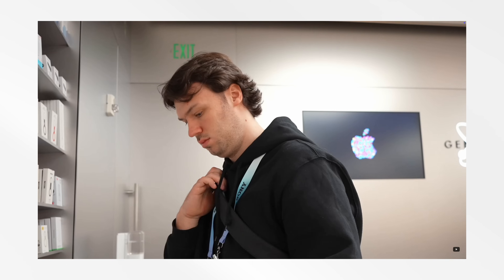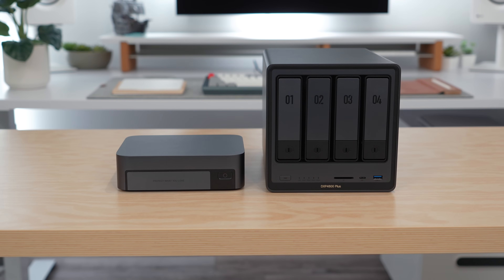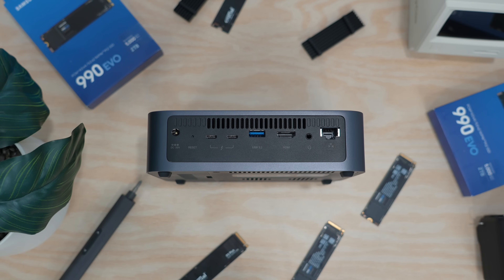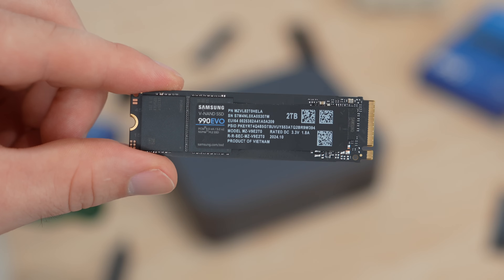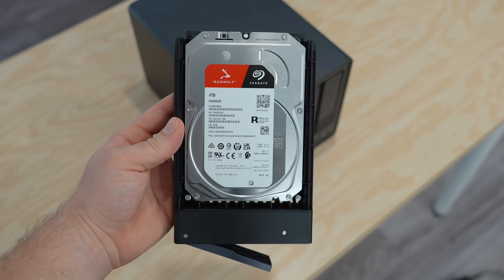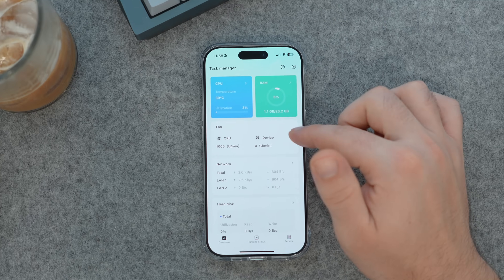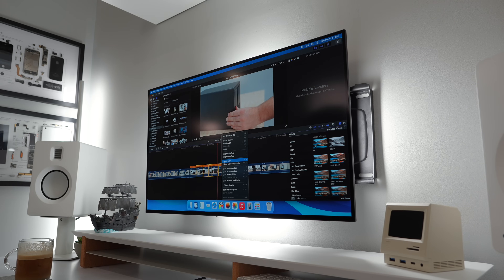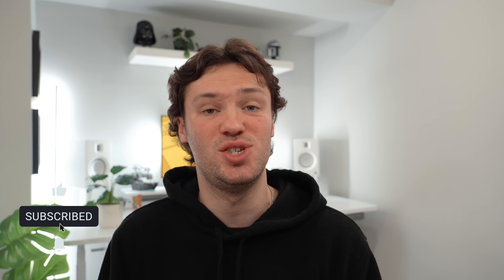Ditching the Cloud | My Experience with UGREEN's Fastest NAS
UGREEN NASync DXP480T Plus

Kanto TUK
Kanto SP6HD Stands
Apple AirPods Max
Logitech MX Master 3
Apple Magic Trackpad
Philips Hue Floor Lamp
Philips Hue Play Bars

Timestamps
0:00 | Intro
1:17 | Design
2:07 | Why NVME?
2:30 | My Setup
3:47 | Software
4:37 | Real World
5:22 | Outro